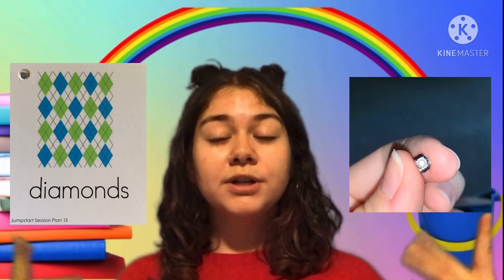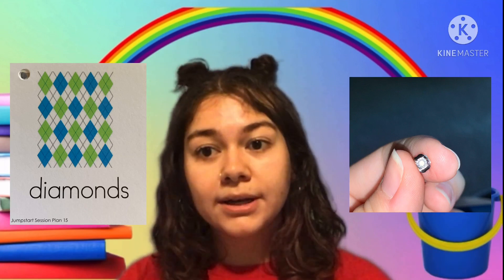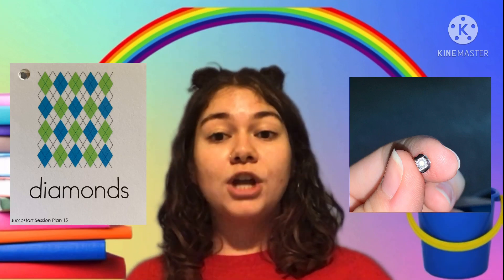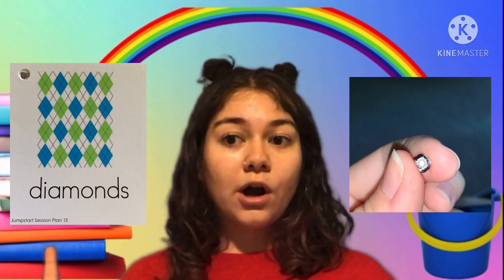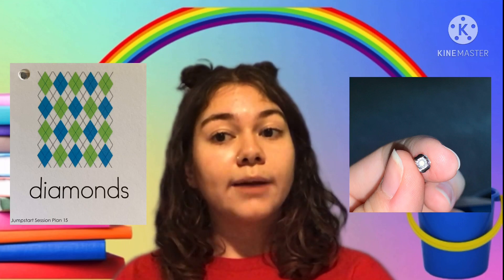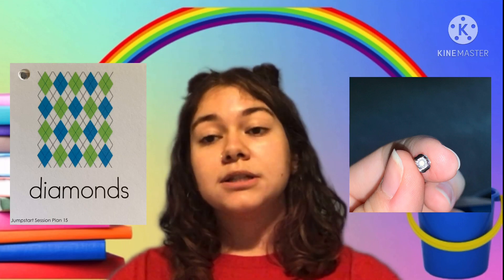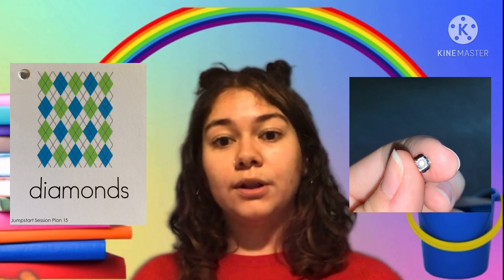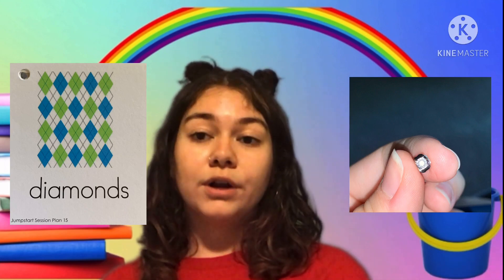Session 15 Reading Extension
Hi Friends! For this week’s Reading Extension, Teacher Erica will be going over the vocabulary words from Reading and then you guys will get to collect things from around your home that match the vocab words!